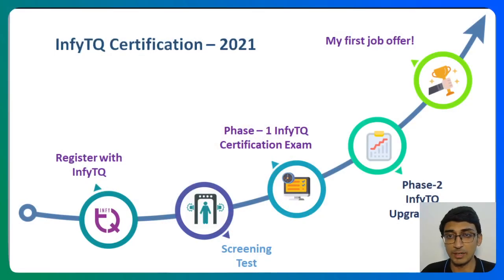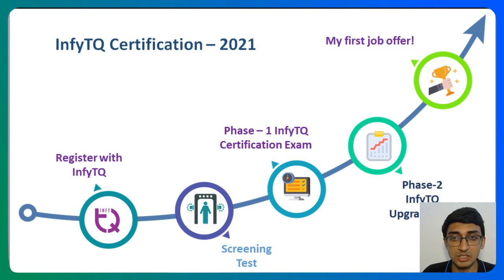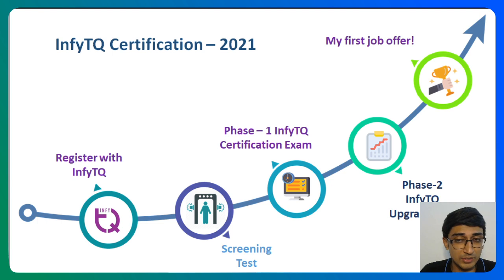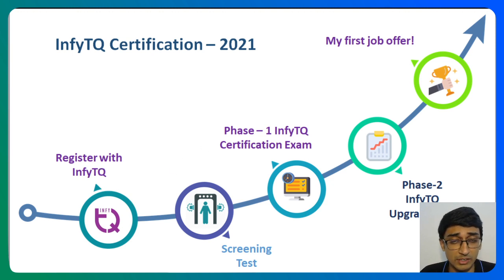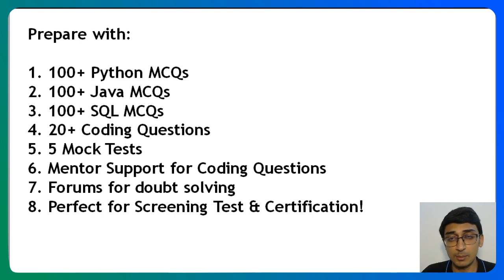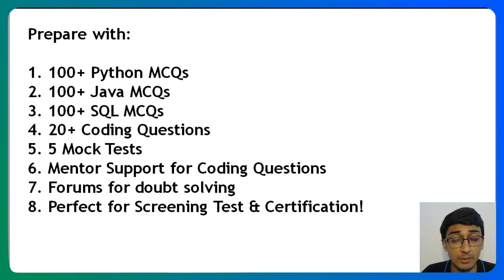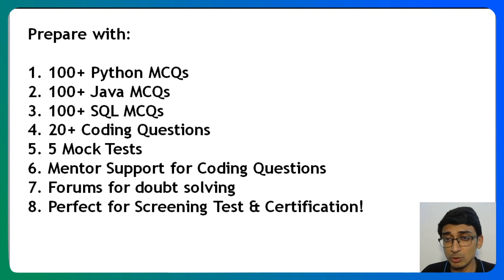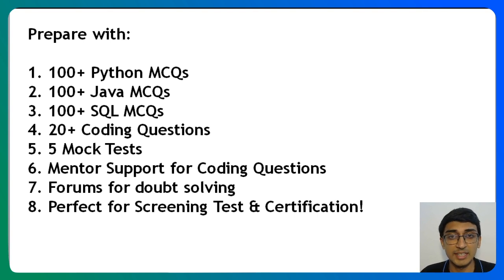InfyTQ Screening & Certification Test | Edyst | Preparation pack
Perfect InfyTQ Preparation Pack. Prepare for Screening Test, Certification Test via Edyst InfyTQ Preparation Pack.

Previously asked Java, Python, SQL, MCQs and Coding Questions.